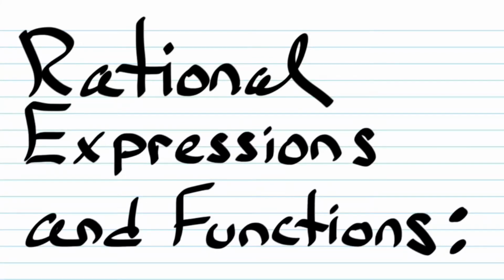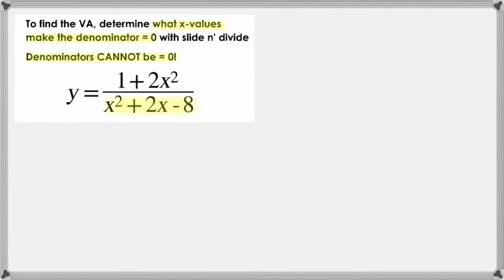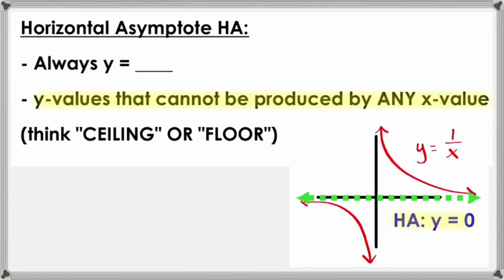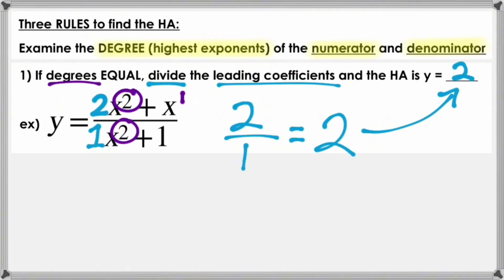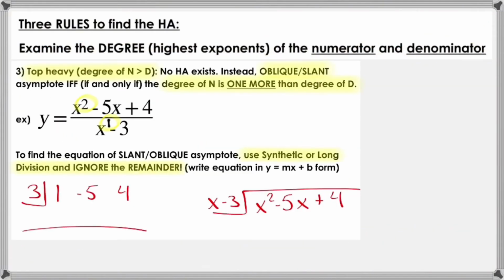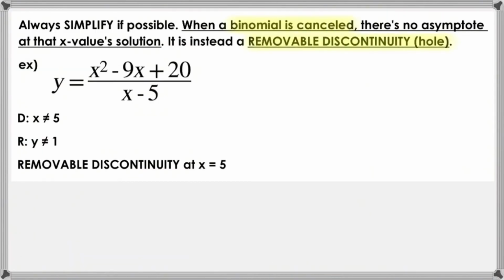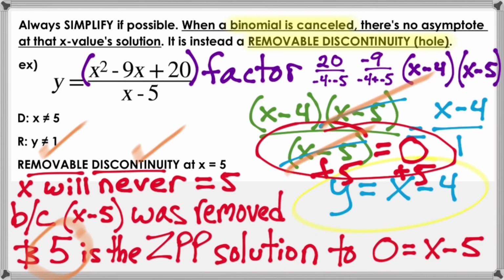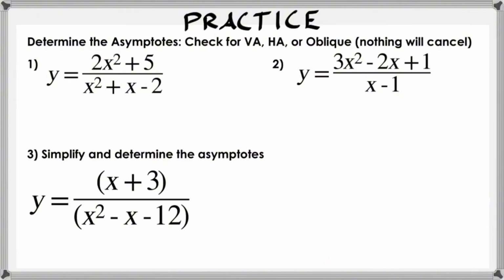Key Features of Rational Expressions and Functions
An explanation of asymptotes, removable discontinuities, and general procedures for identifying the key features of rational functions.

VERTICAL ASYMPTOTE explained  00:40
HORIZONTAL ASYMPTOTE explained 05:40
REMOVABLE DISCONTINUITY explained 13:49
PRACTICE PROBLEMS with SOLUTIONS 18:16